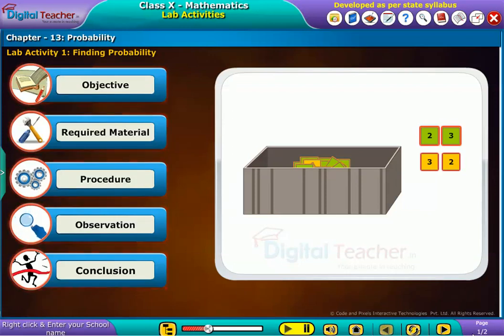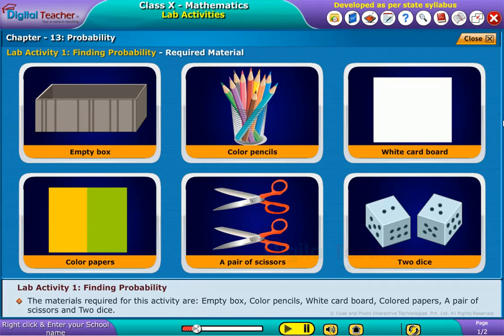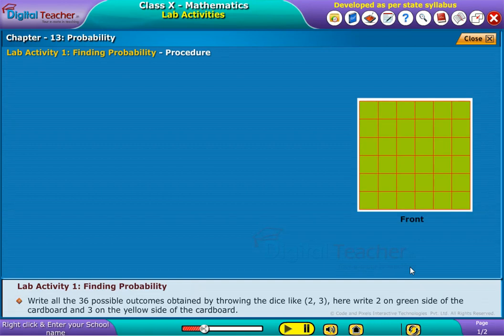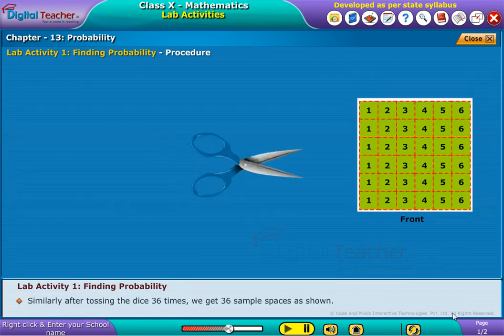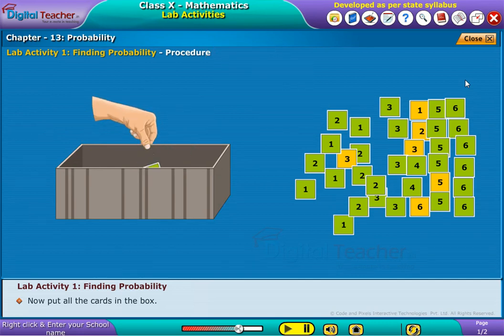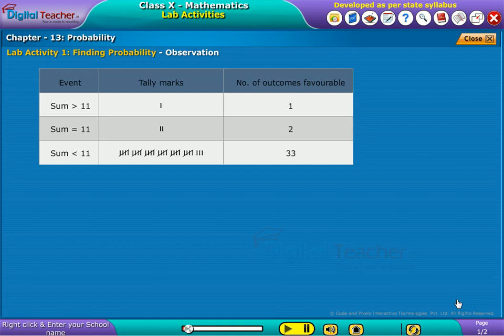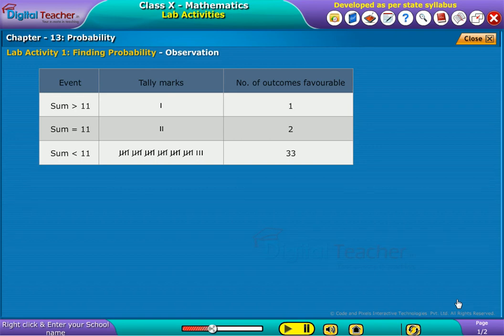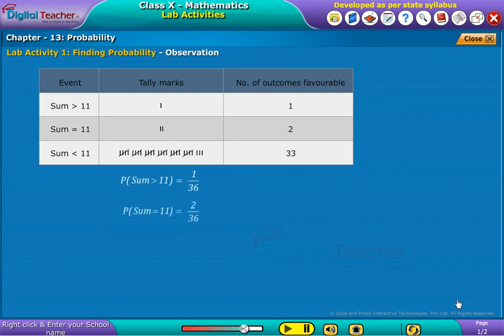Probability | Class 10 Maths | Digital Teacher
The interactive video lessons of Digital Teacher Learning App for Class 10 SSC on Probability, makes learning maths fun.